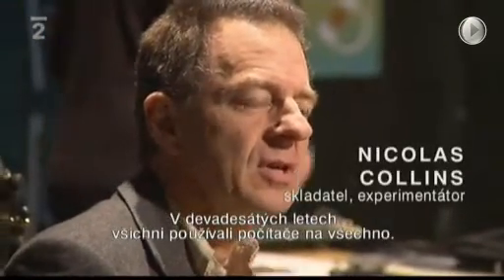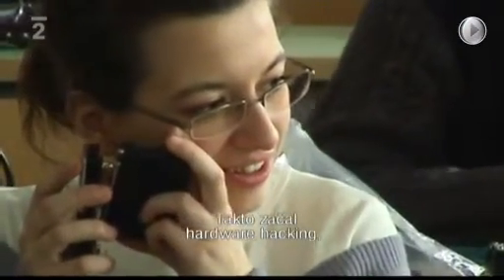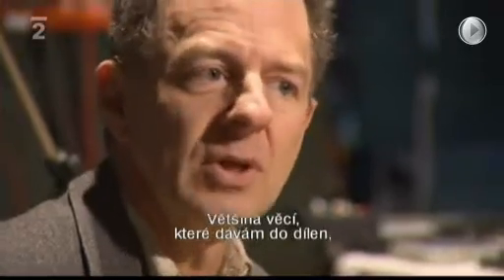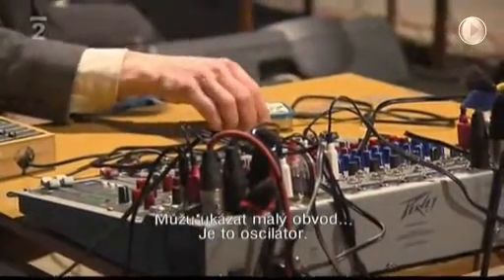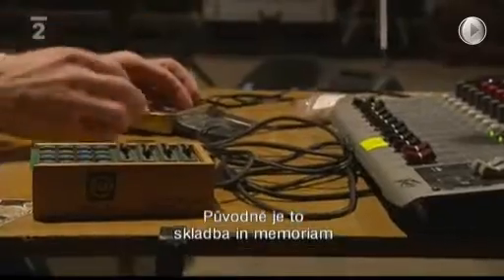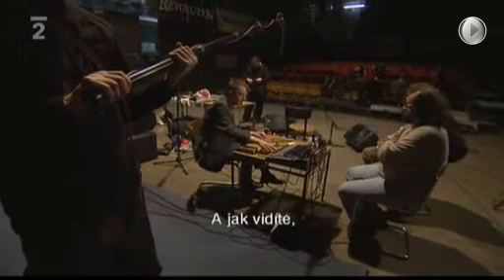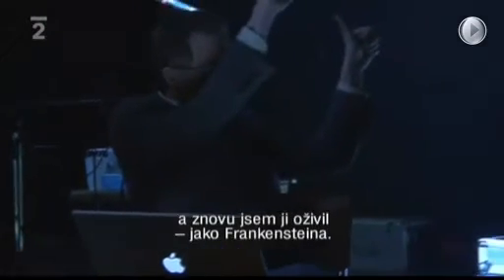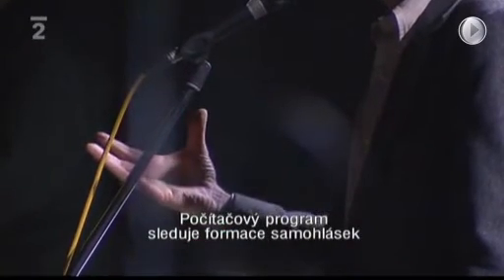Nicolas Collins interviewed by Josef Cseres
At the Expozice Nove Hudby festival, Brno, Czech Republic, March 2010.